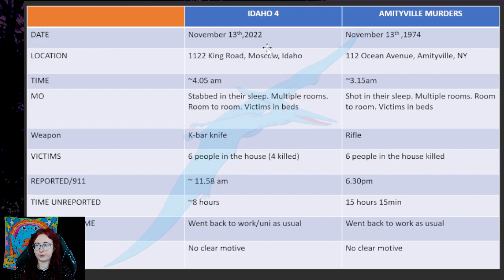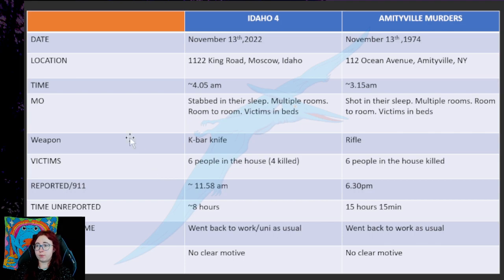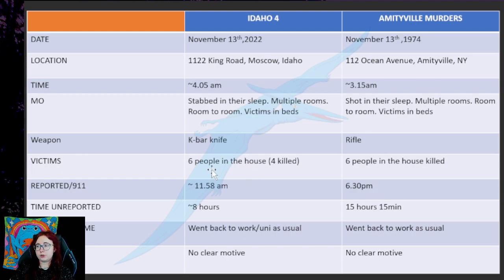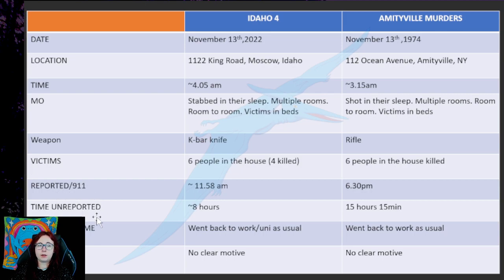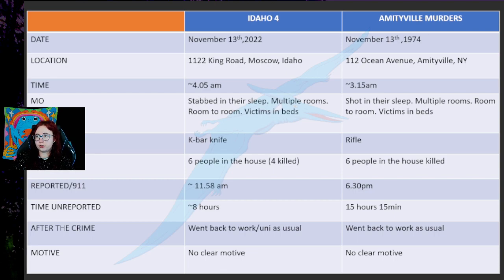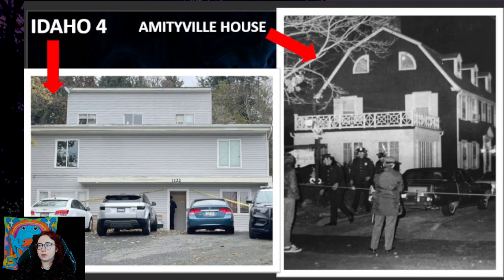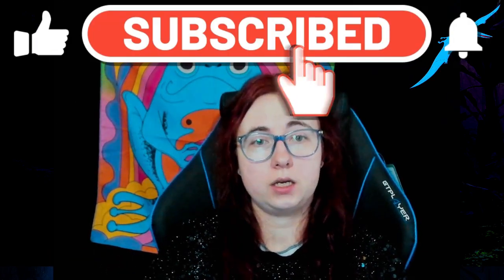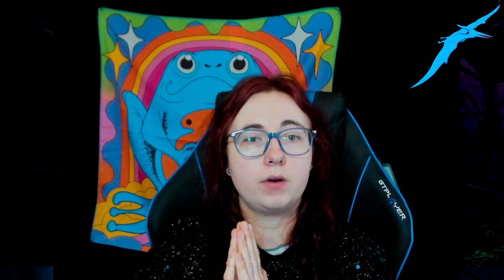AMITYVILLE vs IDAHO murders - AMITYVILLE horror house creepily similar to Idaho killings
Idaho 4 case has creepy similarities to Amityville murders. Could it be a coincidence? Analysing 2 cases